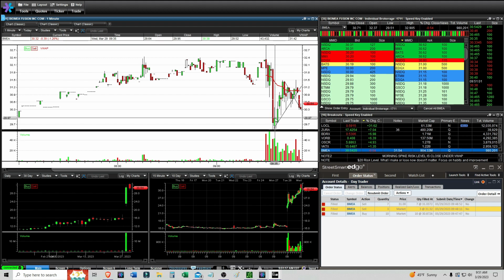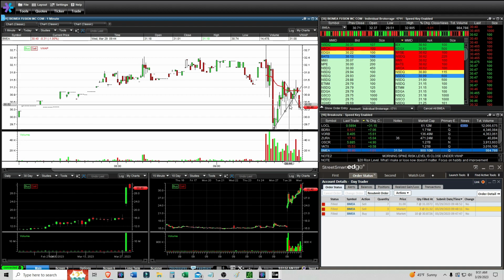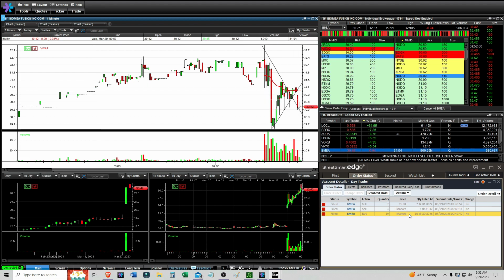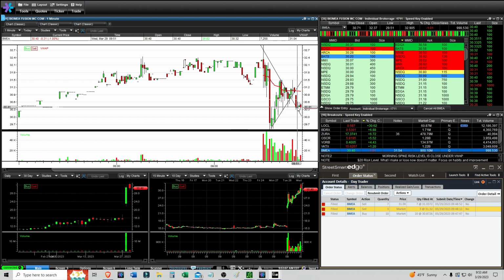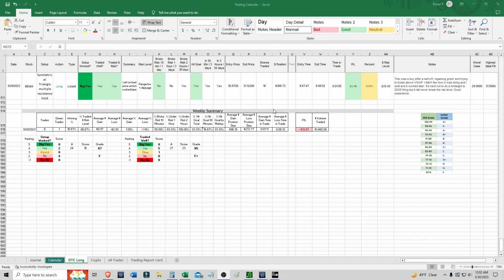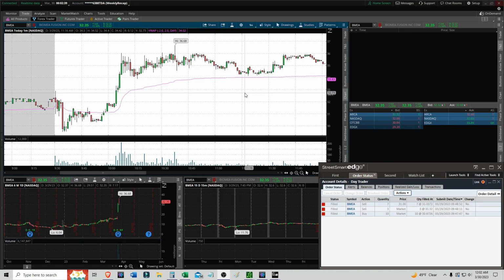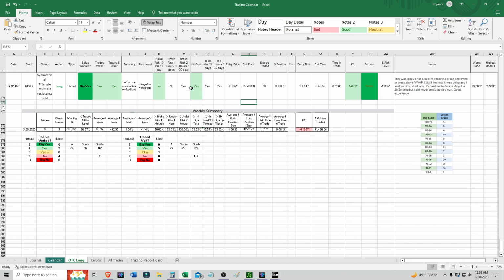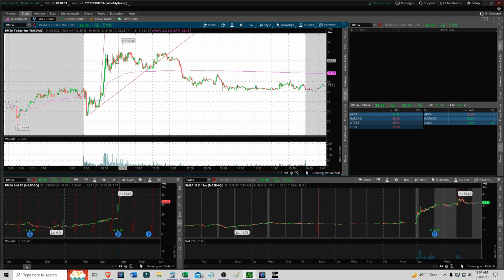Very Successful $BEMA Reversal Setup - Live Daytrading Commentary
💰 See How to Make Money Trading Listed & OTC Stock Runners
LEARN & Access LIVE Alerts | From Self-Made Millionaire Daytrader Tim Sykes! 💸📈💸

Like Tim's Trade Alerts & Training?

Cancel any time once you make your account. No calls or contacting support!